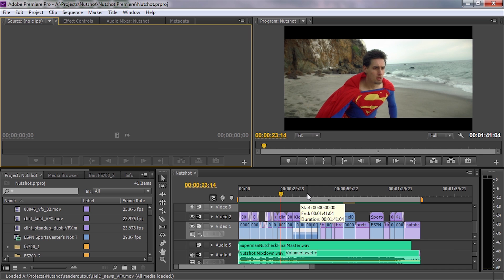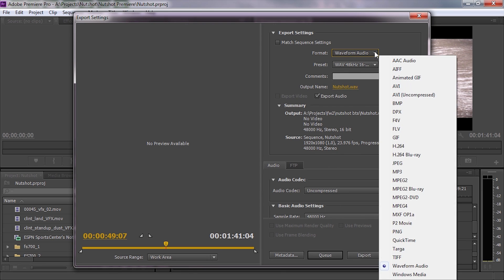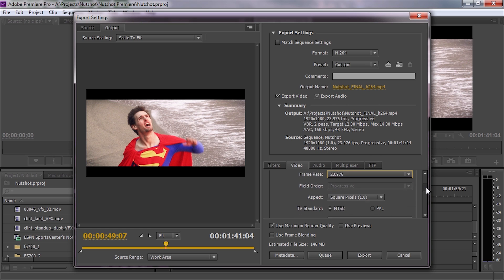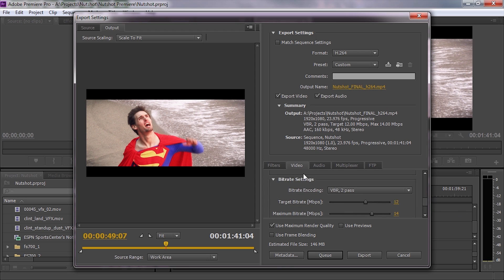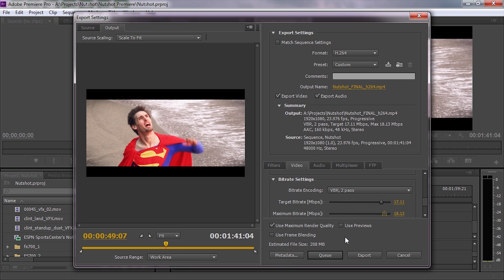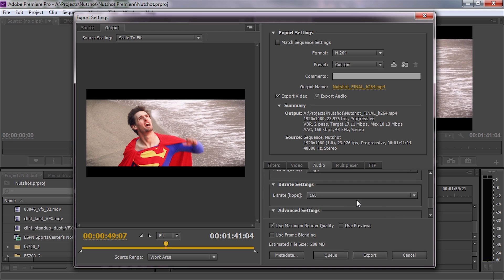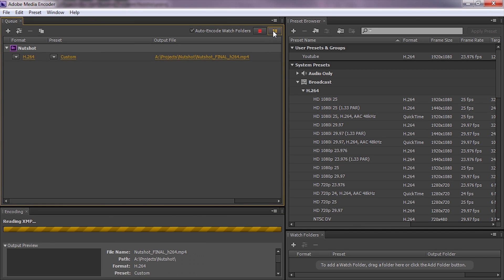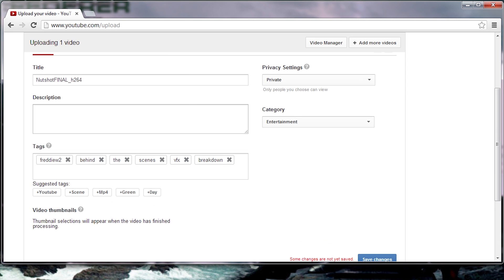YouTube Compression - The battle for quality with slow internet.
Over and over again I get asked about how I compress videos.  There is no reason to attempt to upload a 2 gigabyte file for a 1 minute video.  By compressing to h264 you will better prepare your video for Youtube and experience a much smoother upload!